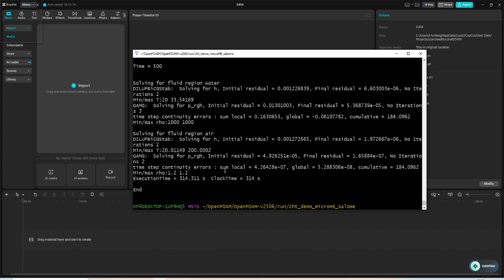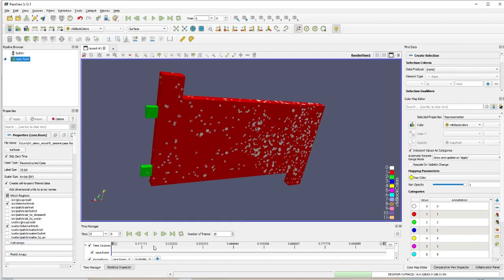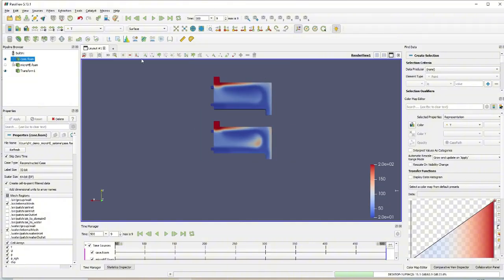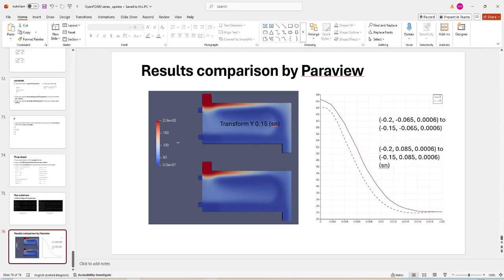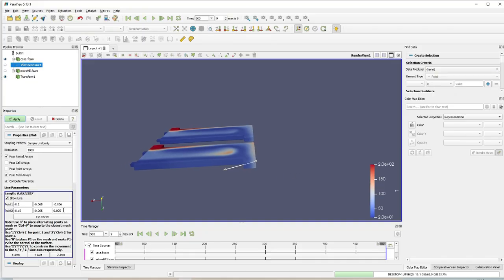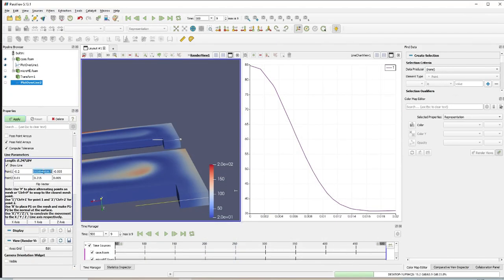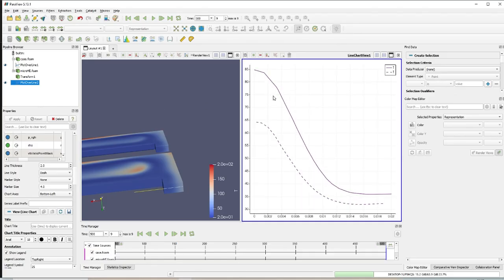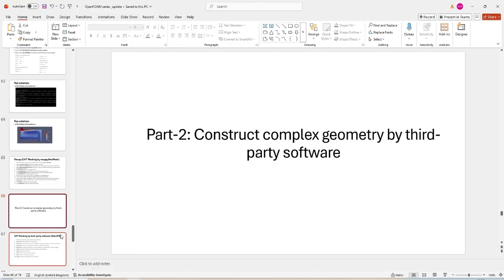OpenFOAM Conjugate Heat Transfer (CHT) Intermediate Level (Section_12): Solve & compare (中文字幕)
Fluid flow coupled with heat transfer with complex geometry for industry users
OpenFOAM流固耦合换热中级: 第十二节 计算求解及结果比较